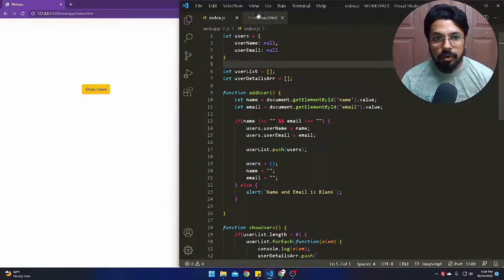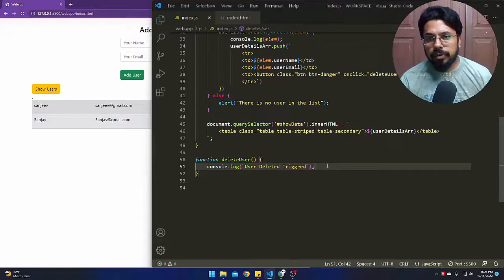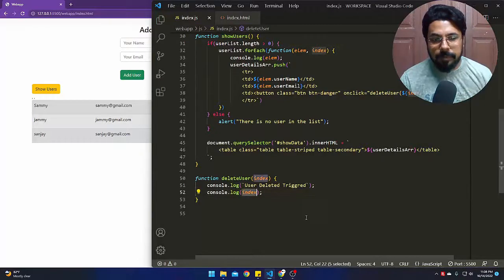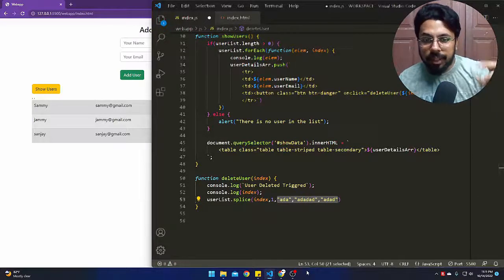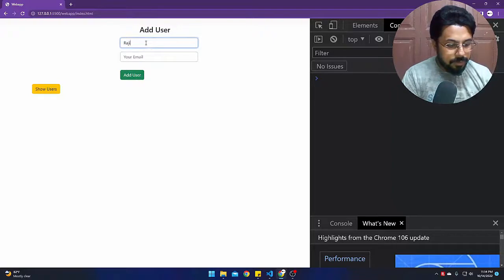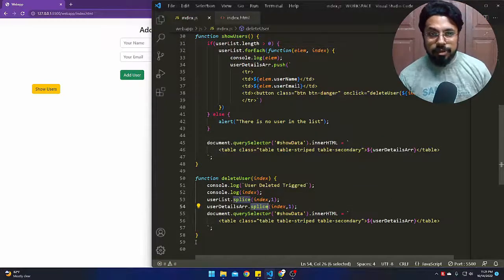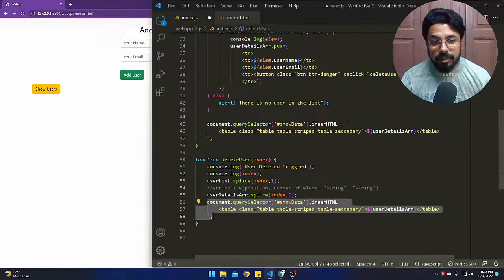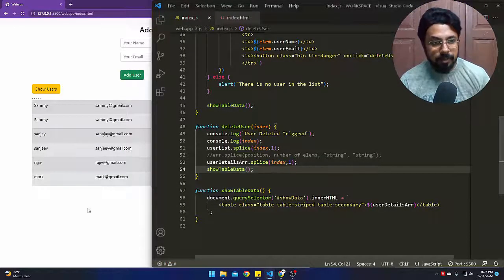CRUD operation with Plain JavaScript | Delete Row from Table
CRUD operation with Plain JavaScript.
Delete Row from Table.

CRUD operation with Plain JavaScript using Object, Arrays and Function.
Web Development with Vanilla JavaScript only. Not using any JS Framework or Library.
Working from scratch.
Super duper learning video.